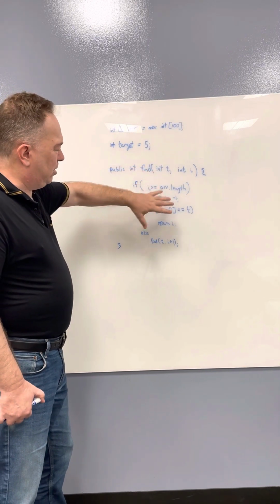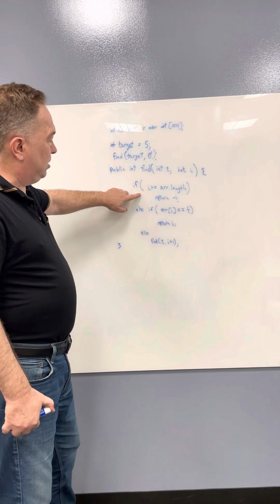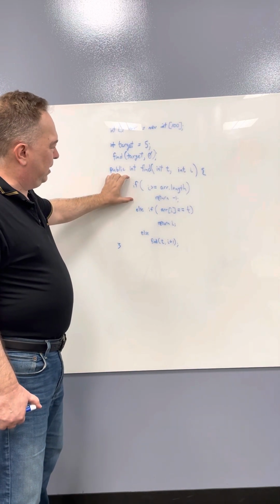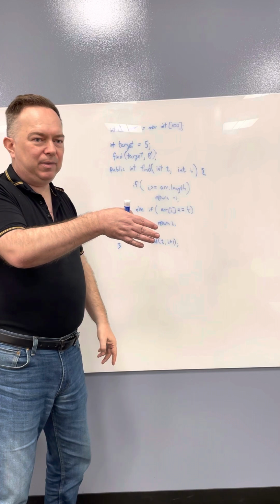AP Computer Science A Prep - Chapter 12